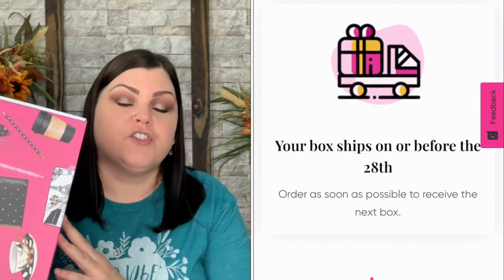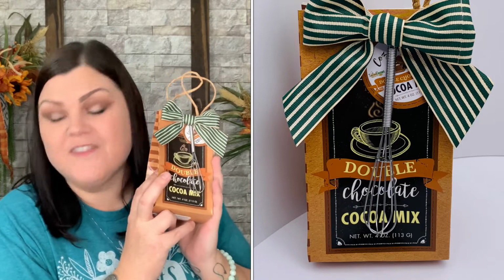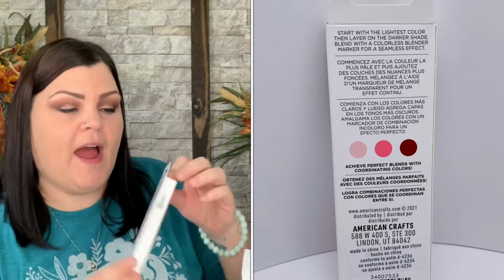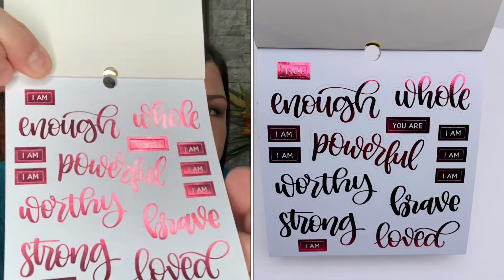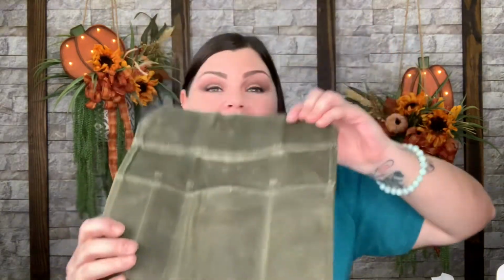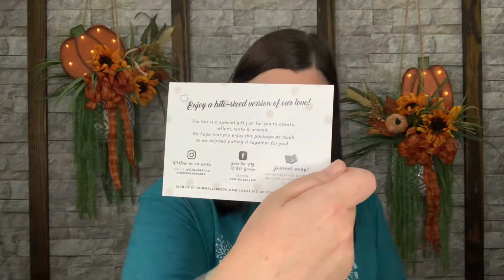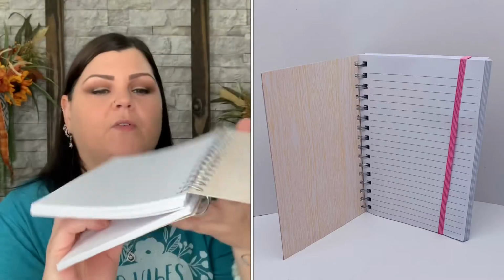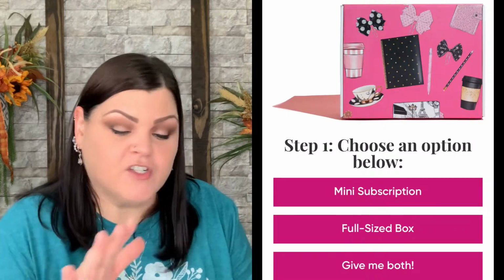The Journal Junk Box & Junk Sak // November 2022 Unboxing +Discount Code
Want to check out The Journal Junk Box subscription?   Use code: SHECRAFTY for 15% OFF your first box.

A BIG "Thank You" to The Journal Junk Box for sending me both the Journal Junk Box AND the Junk Sak for review to show you all, I greatly appreciate it and am truly honored!!!